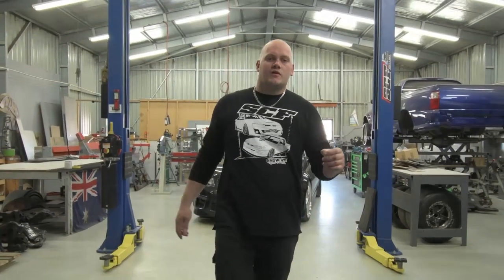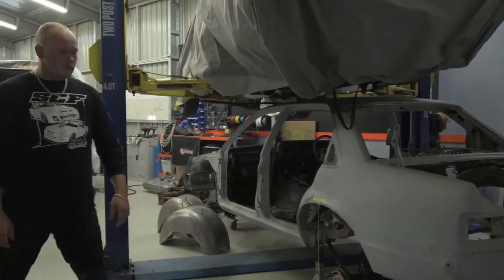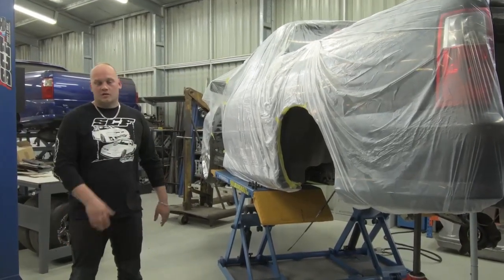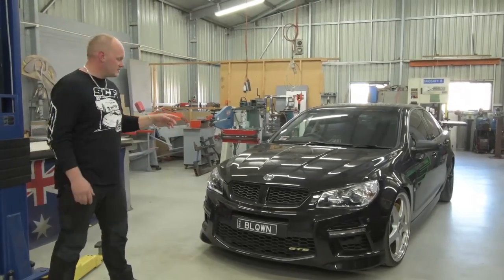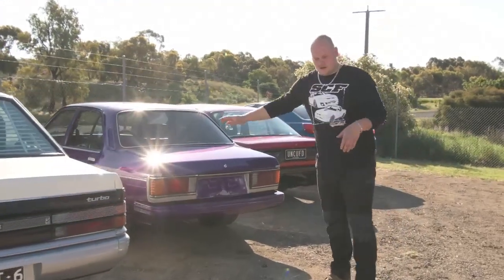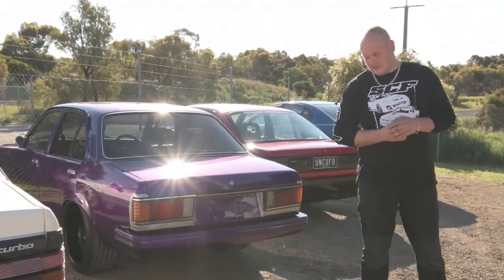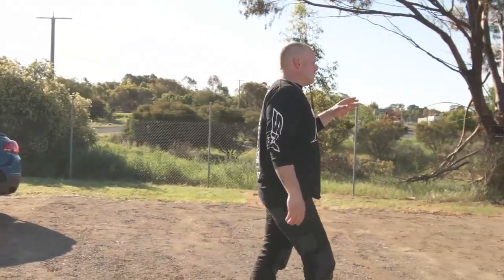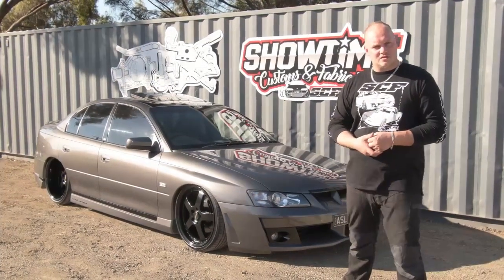MONTHLY UPDATE - SHOWTIME CUSTOMS | VLOG #2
Follow Showtime Customs & Fabrication
Located: Heathcote, VIC AUSTRALIA